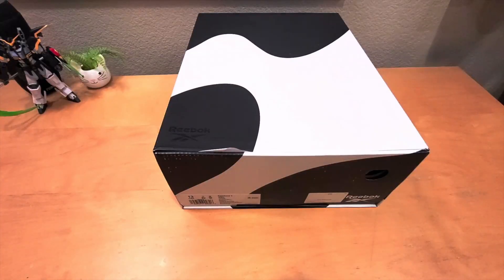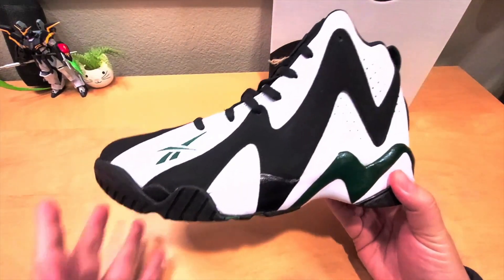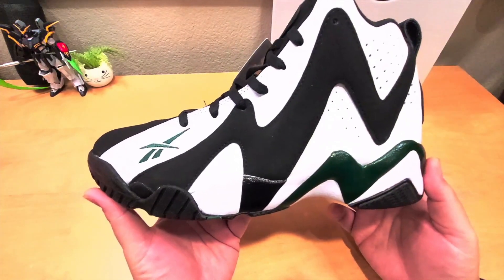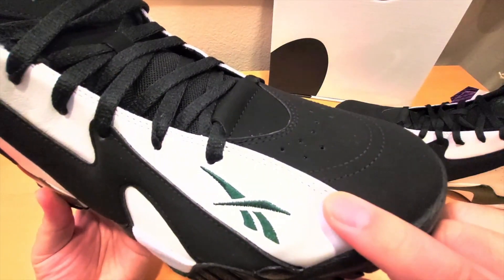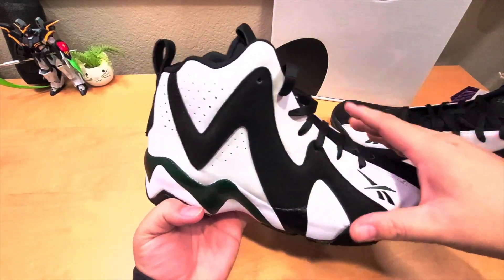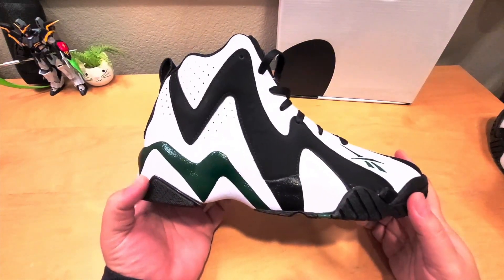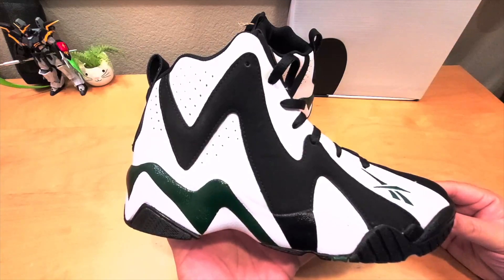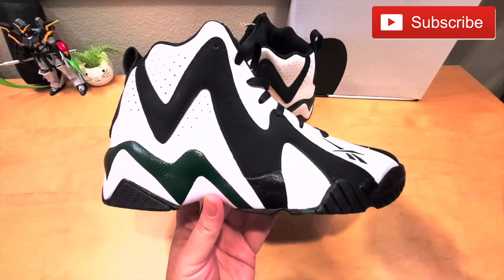Reebok Kamikaze 2 Retro Shawn Kemp Signature Shoe Review & On-Feet in 2021